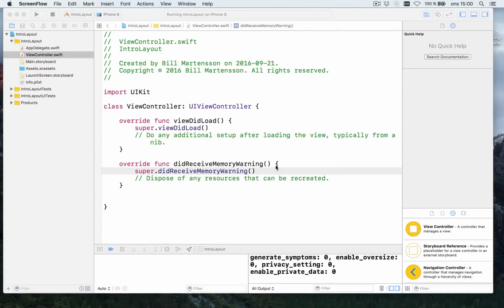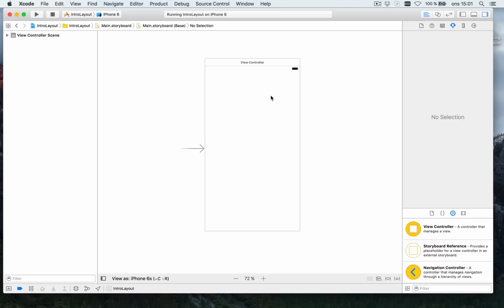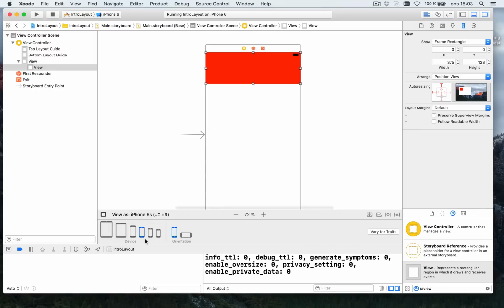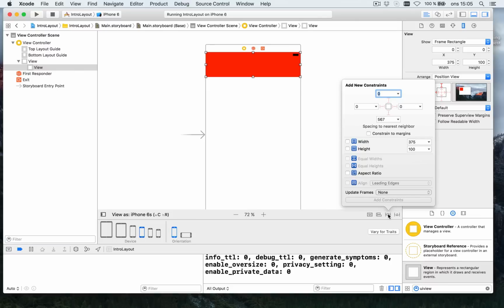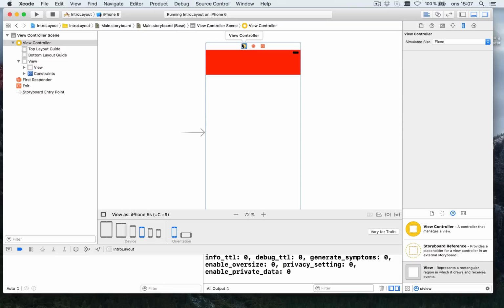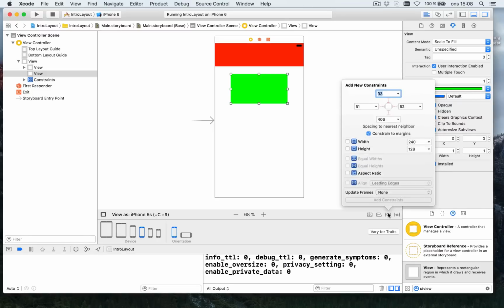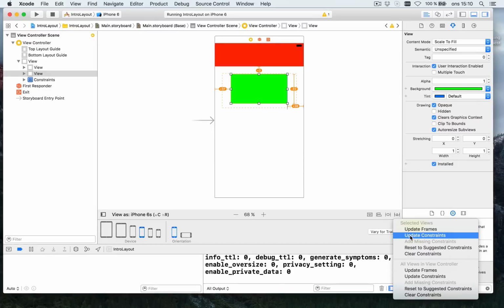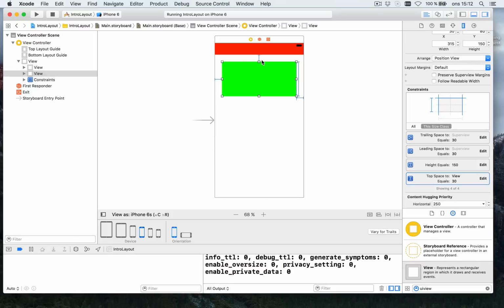Auto layout tutorial in Xcode 8 part 1/3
Learn how to layout in Xcode 8 with auto layout and constraints. Make a layout that works across different screen sizes.

What should the next video be about?